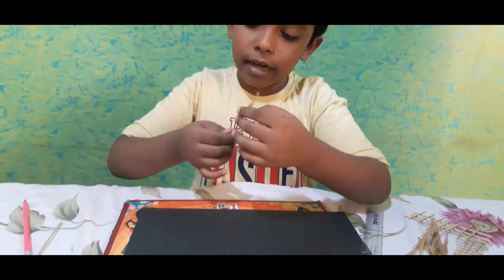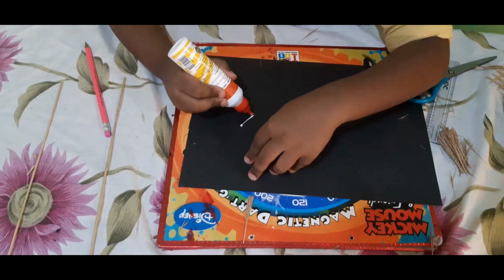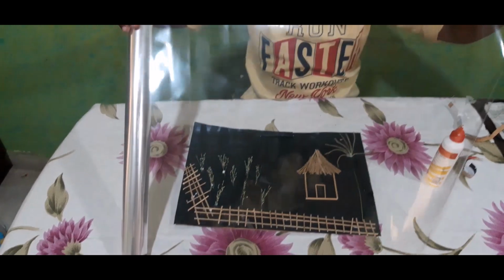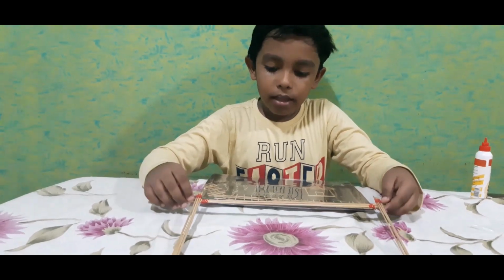Leaf Art For Kids.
Simple portrait creation with dry leafs and showing how to frame it.